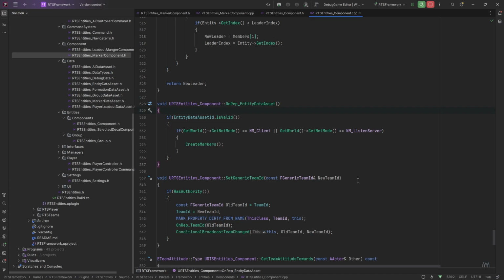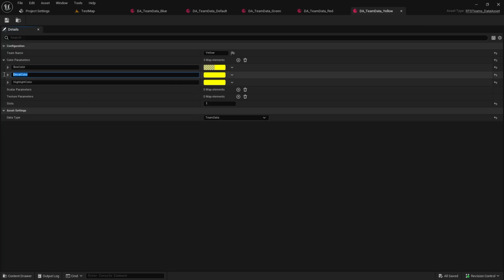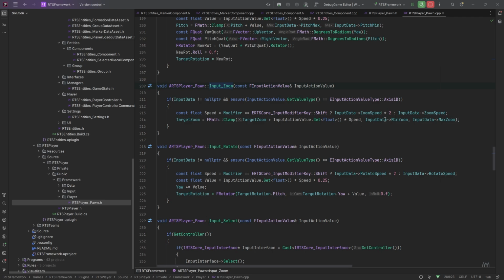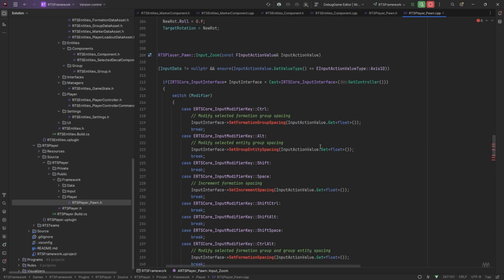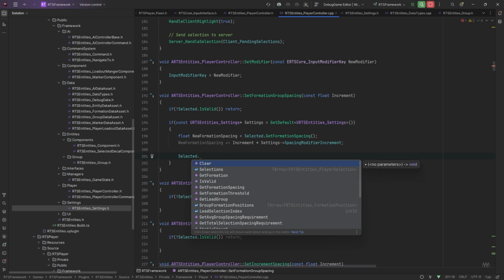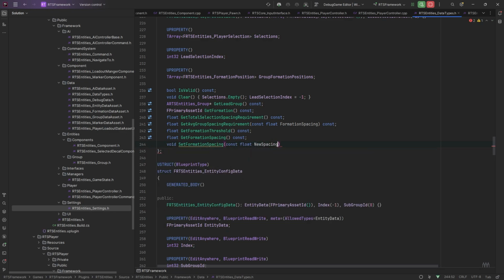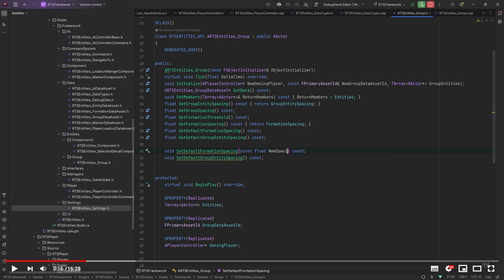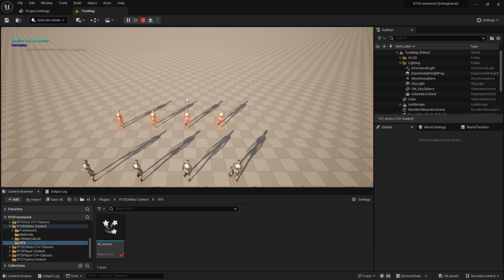Formation Spacing Modifiers | Section 8 | Part 19 | Command | RTS Framework | UE5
In this part, we add team color to our markers and then add the ability to modify our formation spacing with key inputs.

Timestamps:
00:00 Start
00:05 Marker Team Colors
05:24 Spacing Info
07:33 Spacing Code